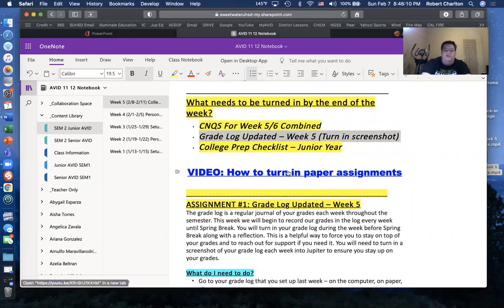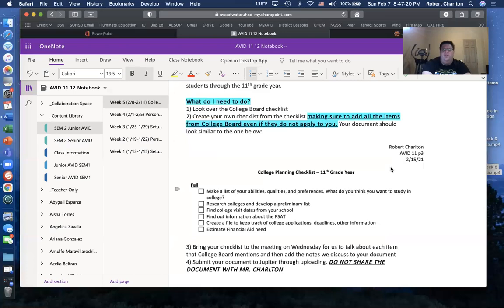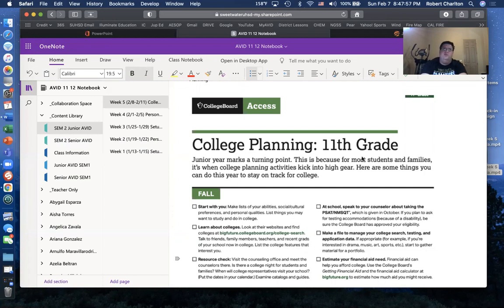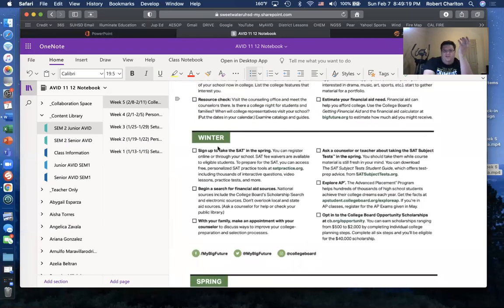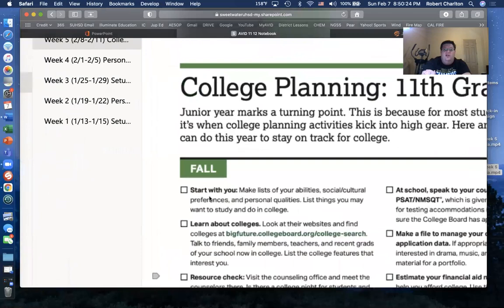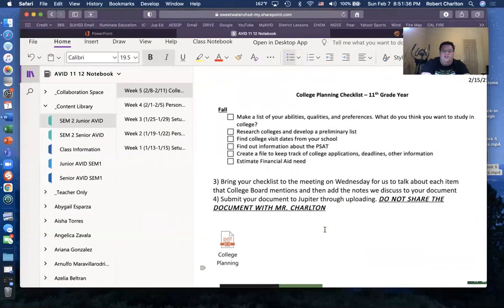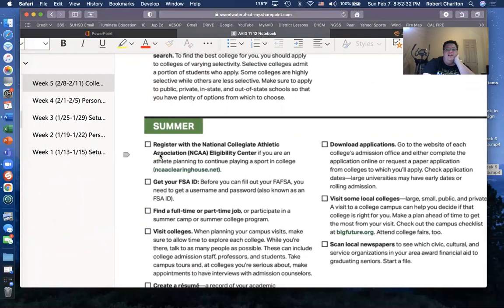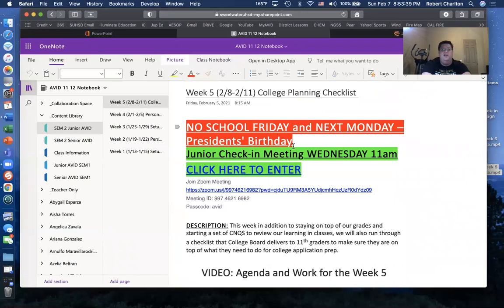AVID 11 Week 5 Sem 2 Agenda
For AVID Juniors with Mr. Charlton for 2/8-2/11